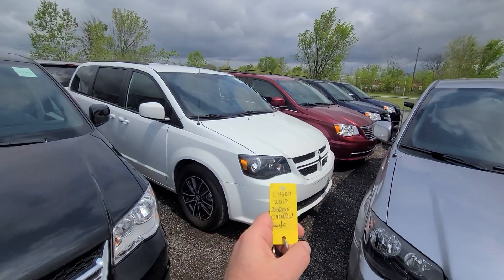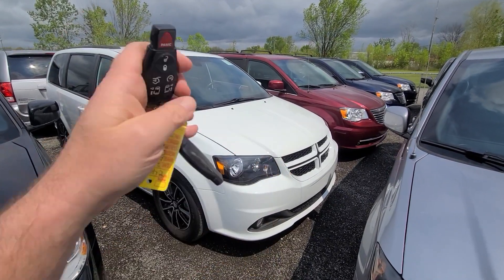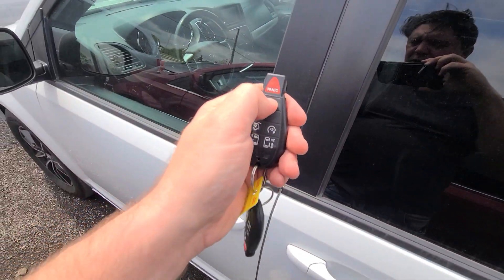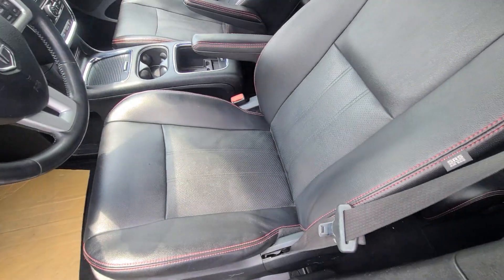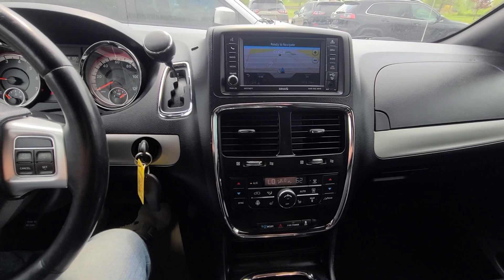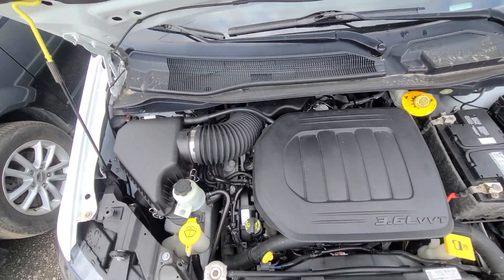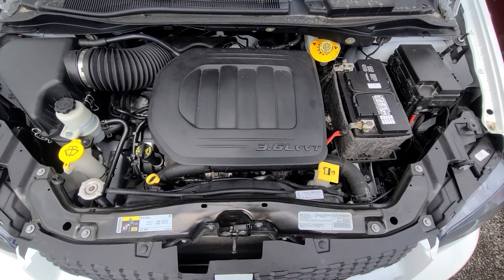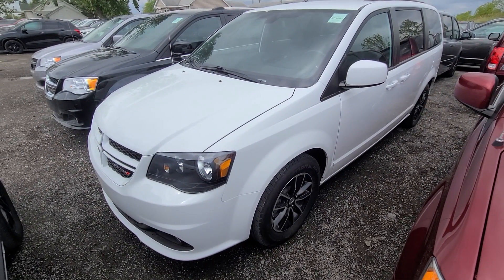c4680 2019 dodge caravan